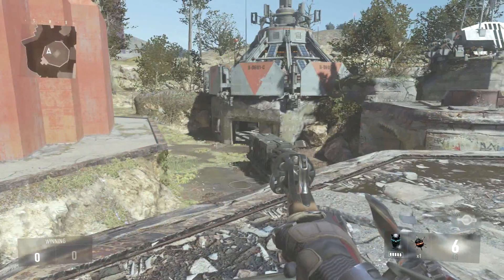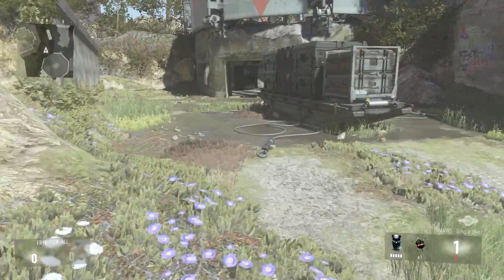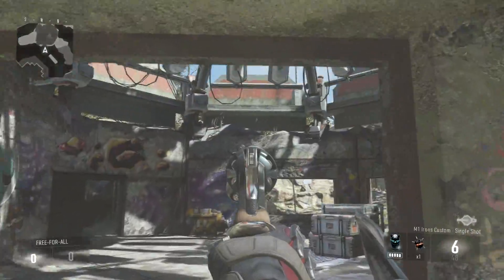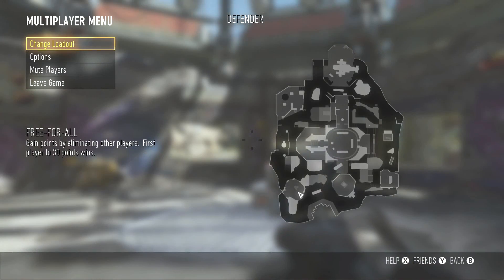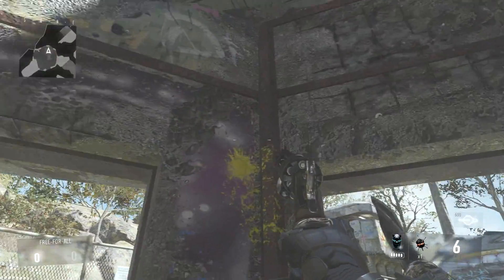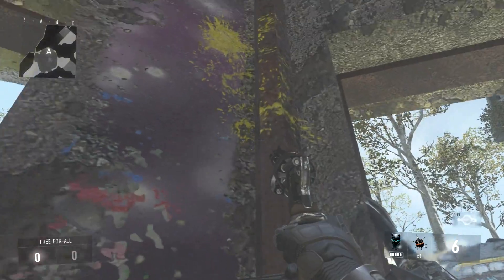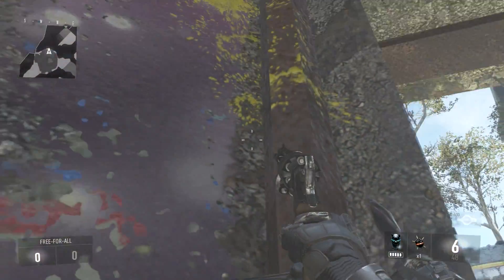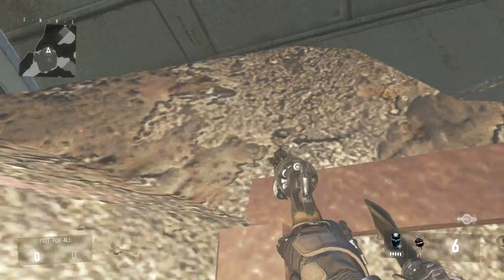CoD Advanced Warfare Glitches - High Ledge Spot On Defender